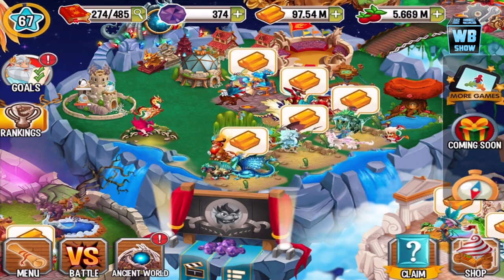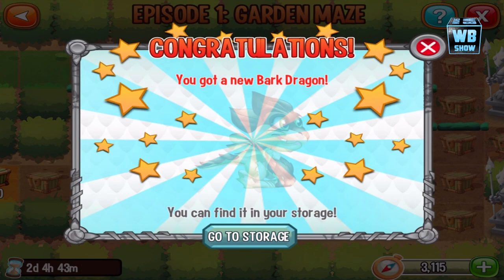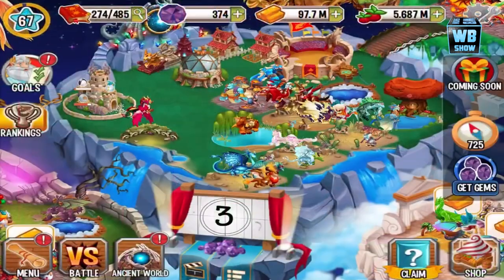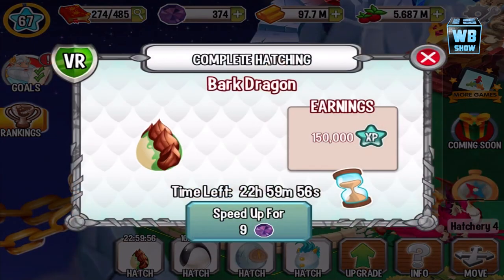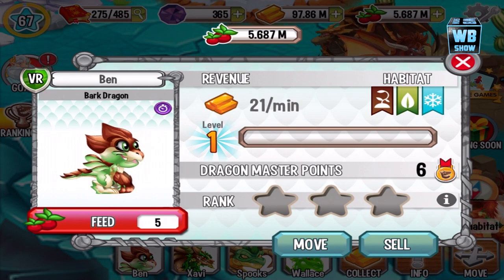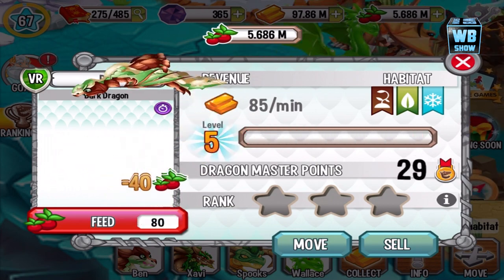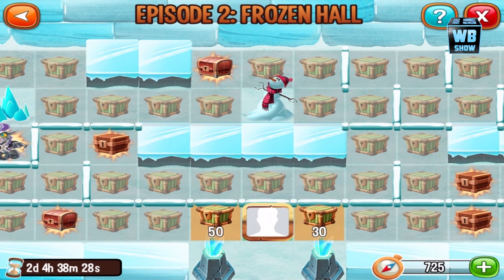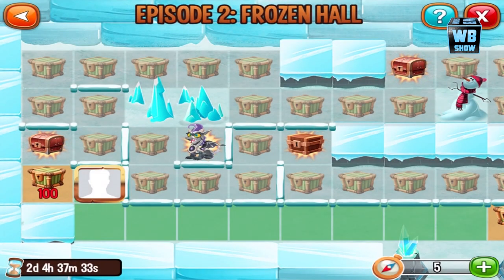Dragon City: How to Get Bark Dragon + Review